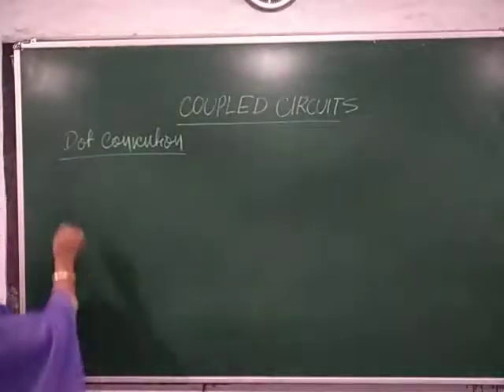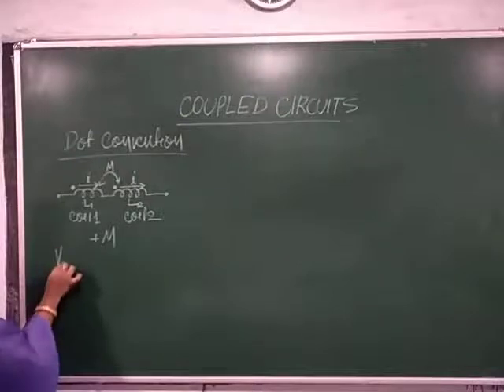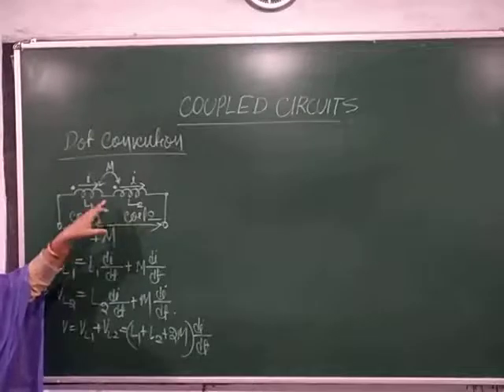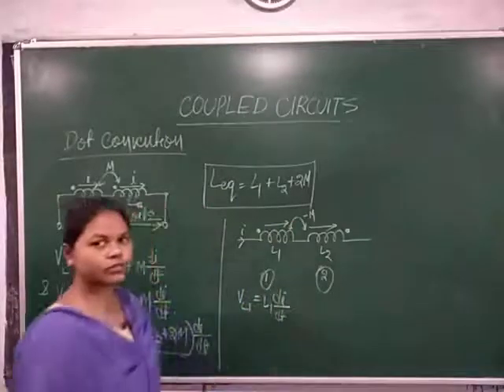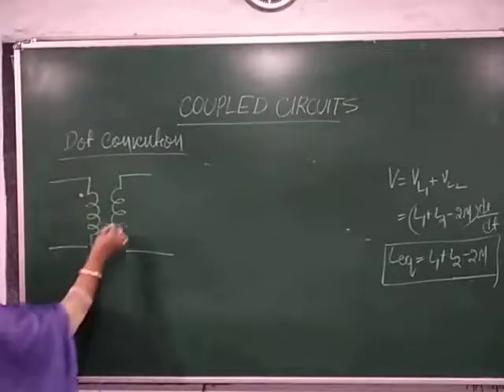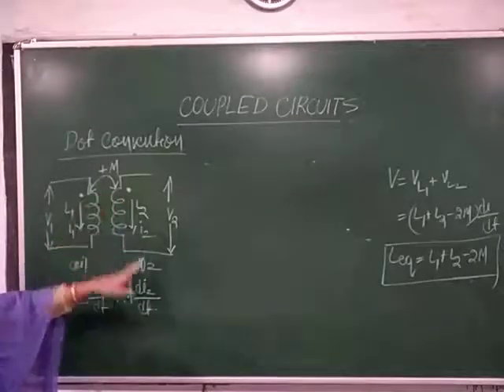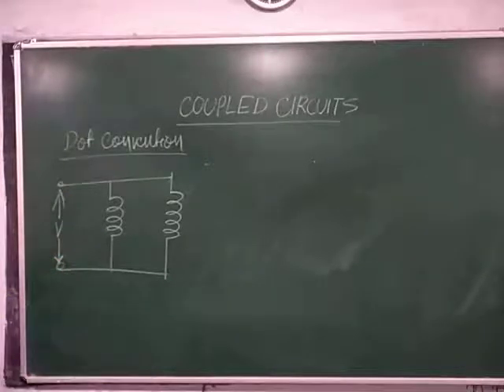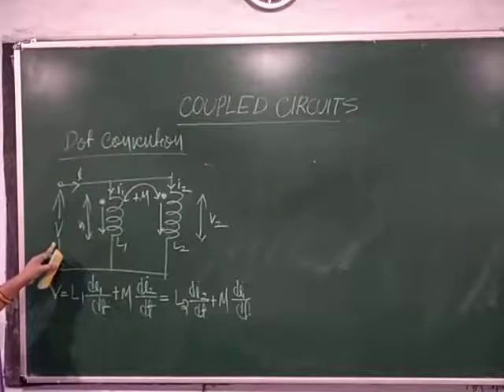dot convention , series and parallel coupled circuit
Model 2/CNT/ diploma in 3rd semester Electrical Engineering